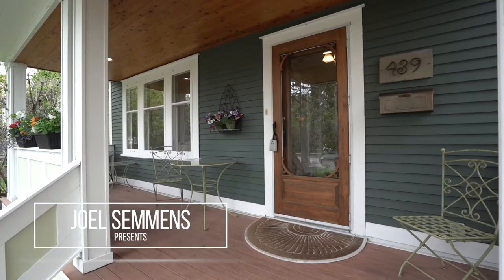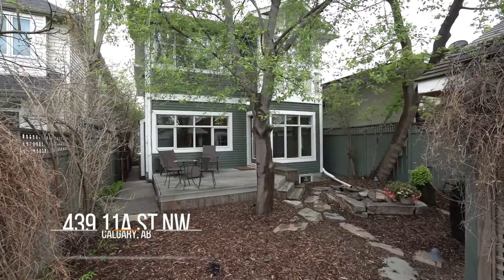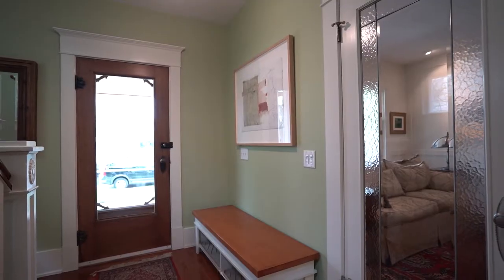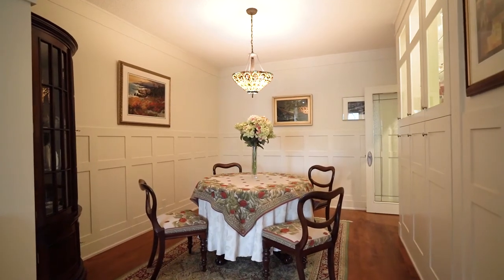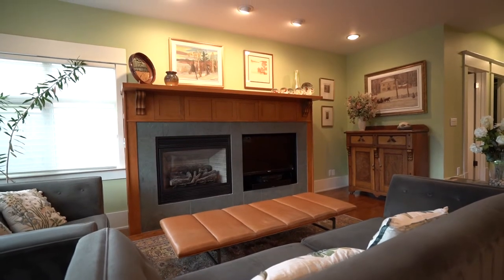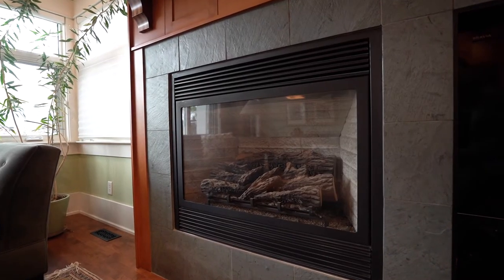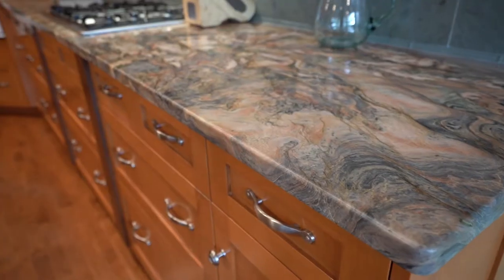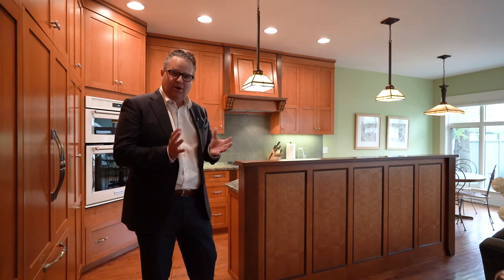Calgary Real Estate Sneak Peek Production - 439 11a St NW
439 11a St NW
This property is listed by
Joel Semmens & Associates